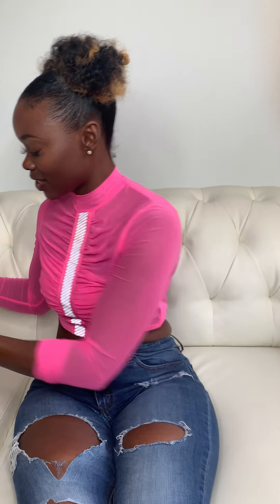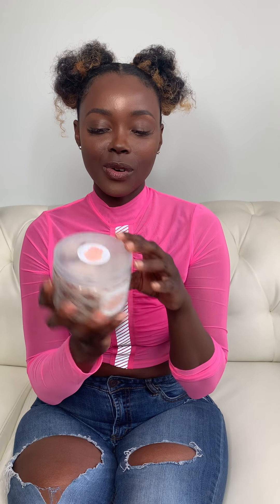SKINCARE PRODUCTS THAT WILL ENHANCE YOUR LIFE! ButterUp Product Review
𝑷𝑹𝑶𝑫𝑼𝑪𝑻𝑺 𝑴𝑬𝑵𝑻𝑰𝑶𝑵𝑬𝑫:

Butter Up 𝑺𝒌𝒊𝒏 & 𝑯𝒂𝒊𝒓 𝑷𝒓𝒐𝒅𝒖𝒄𝒕𝒔

Whipped Body Butter/Coco Mango 🥭
Facial Cleanser Oil
Rose Water : with a touch of witch hazel
Sugar Scrub
Bath Salt

London Couture Boutique Neon Pink Top

Thanks Shuna for helping a girl out!